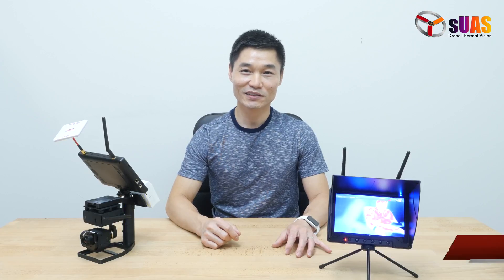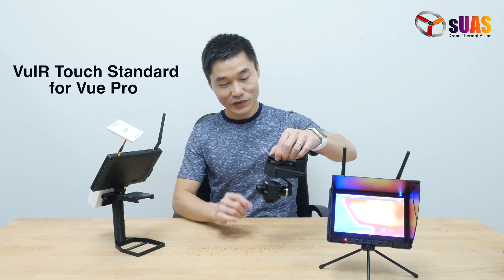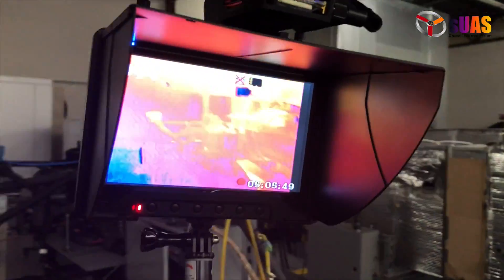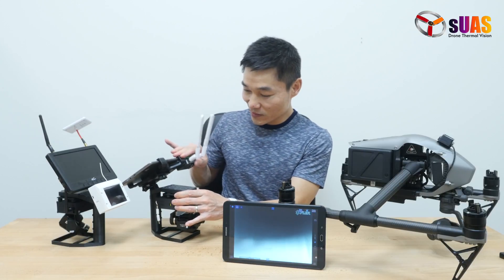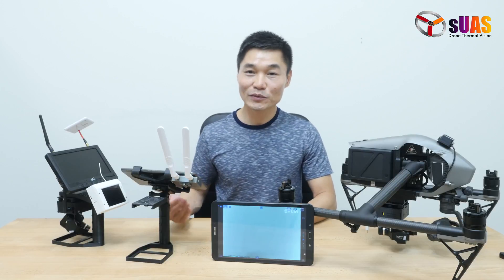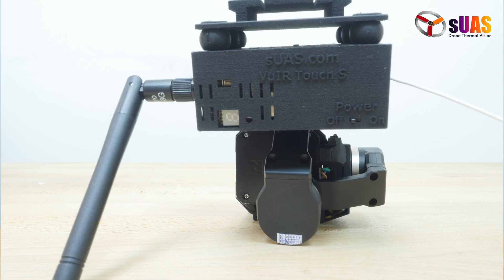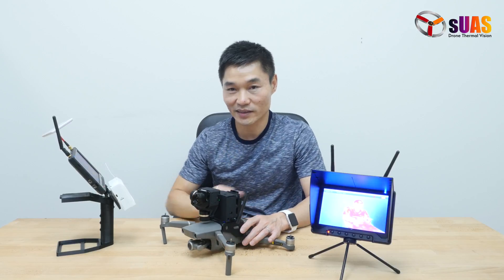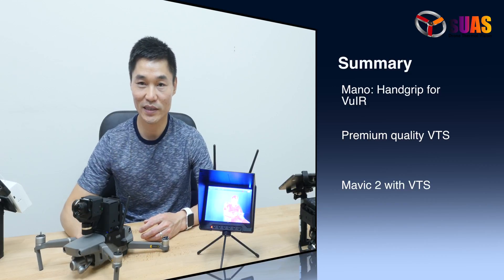How to make FLIR Vue Pro an Awesome Handheld Thermal Camera with Gimbal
We introduce 3 new products here:
1) 0:09 Handles (handgrip) for VuIR Touch Standard, Touch Pro, 2:02 Tab HD
2) 3:54 Premium quality plastic VuIR Touch Standard (VTS)  3) 4:58 Mavic 2 Thermal now features Vue Pro camera

Home of VuIR products: smart, self-powered, drone agnostic thermal vision payloads